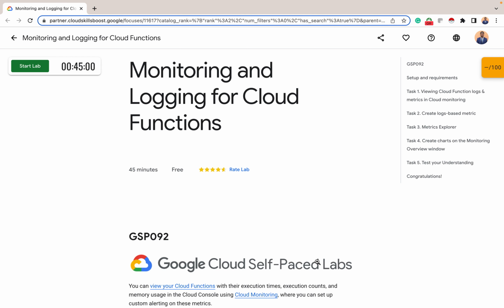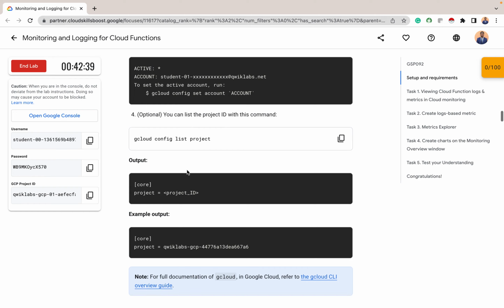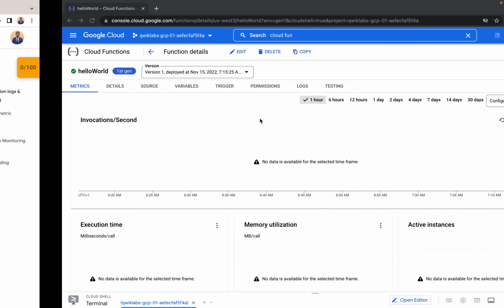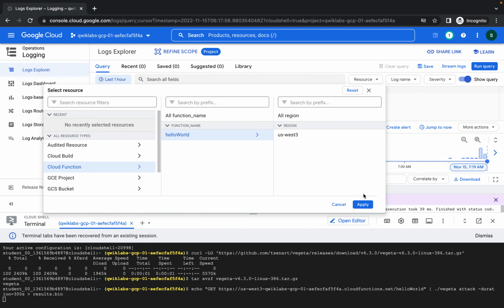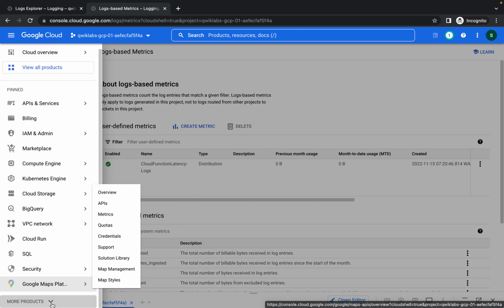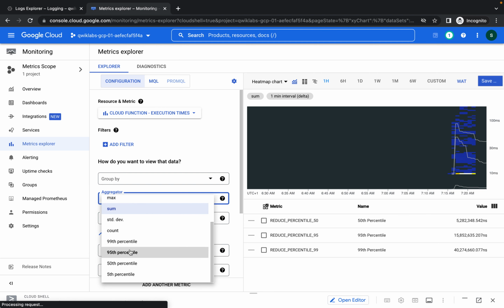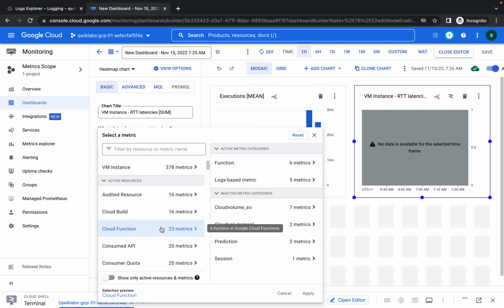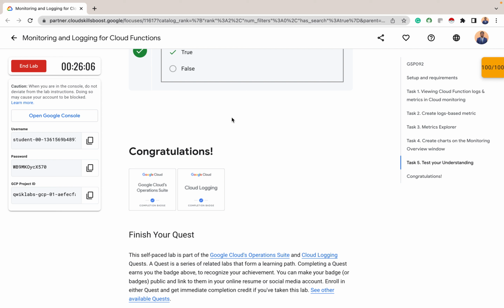Monitoring and Logging for Cloud Functions with Explanation | GCP |Cloud Skills Boost | GSP092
Monitoring and Logging for Cloud Functions | Cloud Skills Boost |Qwiklabs |GSP092

"Overview

"Google Cloud's operations suite is designed to monitor, troubleshoot, and improve cloud infrastructure, software, and application performance."

In this lab, we will learn about:
* Create  and viewing Cloud Function logs & metrics in Cloud monitoring.
* Create logs-based metric.
* Create charts on the Monitoring Overview window.

Welcome to my beginner lab series on GCP. Interested in getting into google cloud as complete beginner, or excited to explore the core capabilities of google cloud. This lab and series is for you.

This lab is beginner friendly. If you are preparing for the cloud digital leader certification, or just exploring GCP. Do check this out.